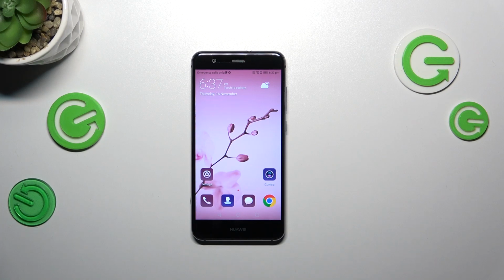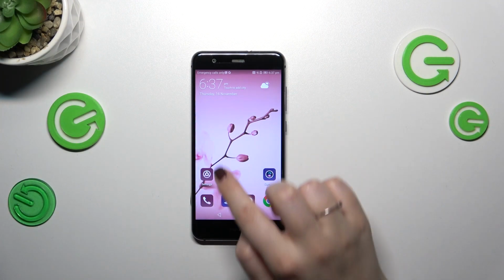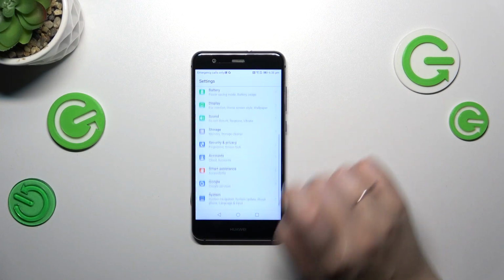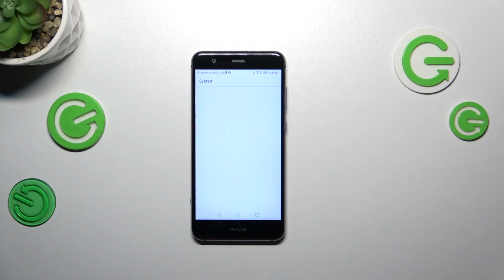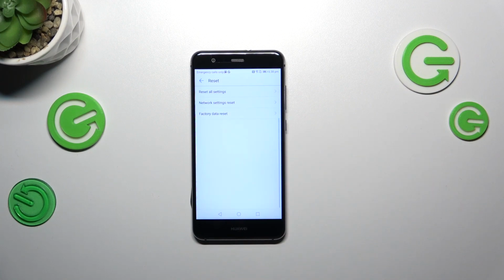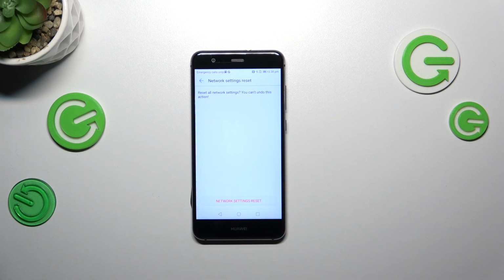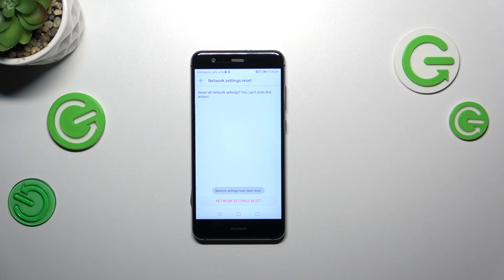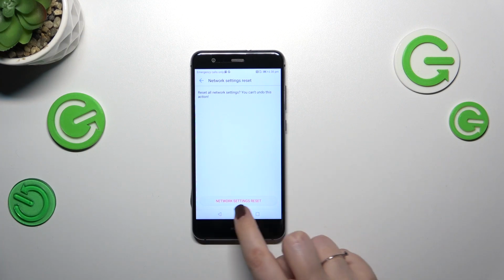How to Reset Network Preferences on HUAWEI P10 Lite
Find out more info about HUAWEI P10 Lite:
Hi! Is your HUAWEI P10 Lite experiencing network issues? Stay here if you want to know how to reset network preferences on your HUAWEI P10 Lite. We provide you with the insights you need to navigate through network settings and reset preferences effortlessly.

How to reset network settings on HUAWEI P10 Lite? How to restore network settings on HUAWEI P10 Lite? How to manage network settings on HUAWEI P10 Lite?